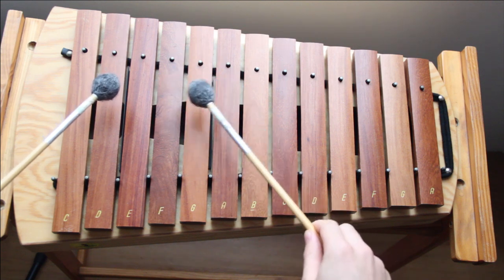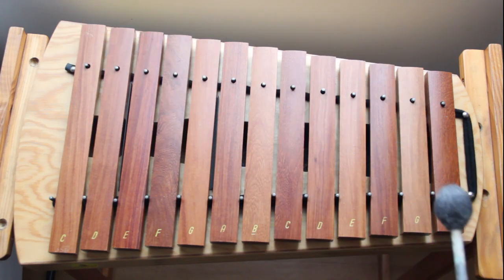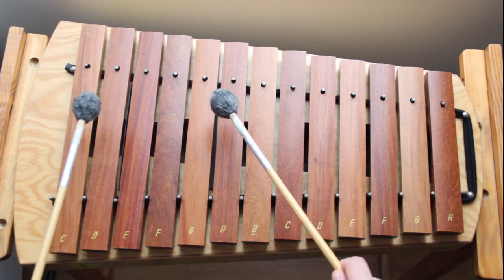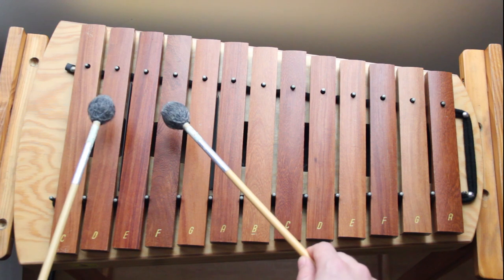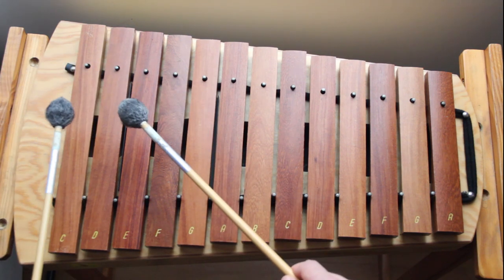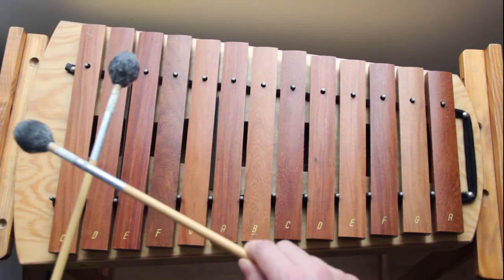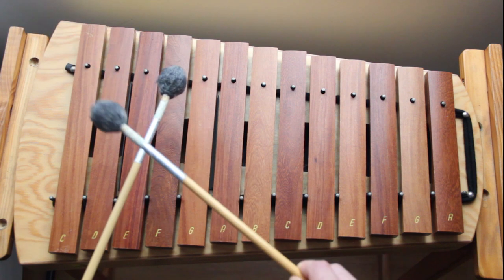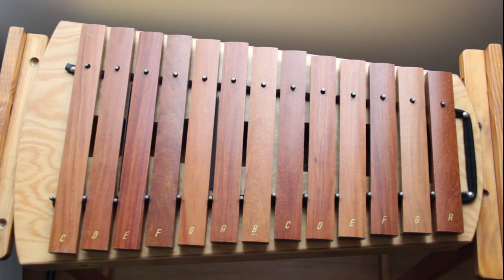Introduction To Playing Percussion #2 How To Play The Bassline Of Drunken Sailor On The Xylophone.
Hi all, now that all teachers are working from home, I thought I would upload the percussion resources that I am making for my students. Feel free to use these resources for your own teaching.

Cheers - Chris.